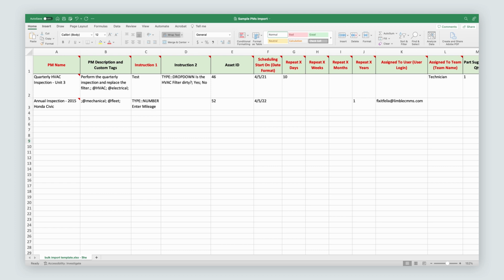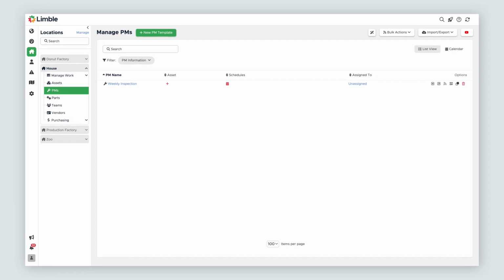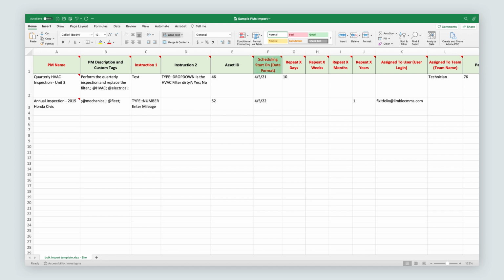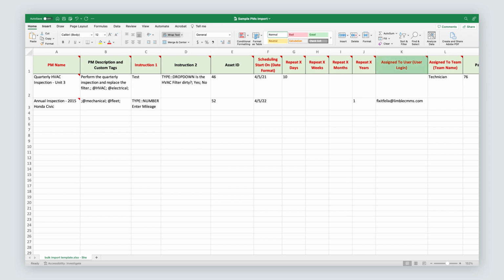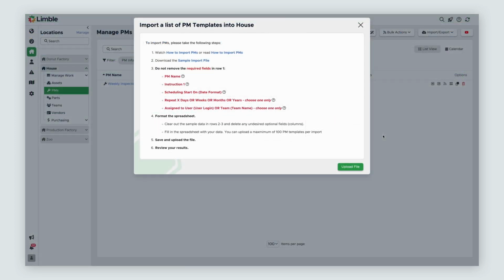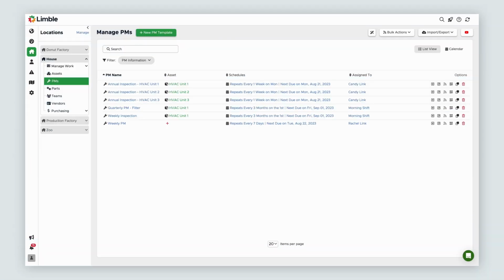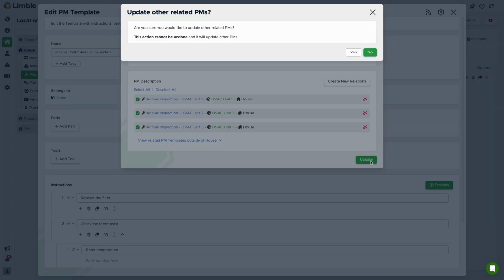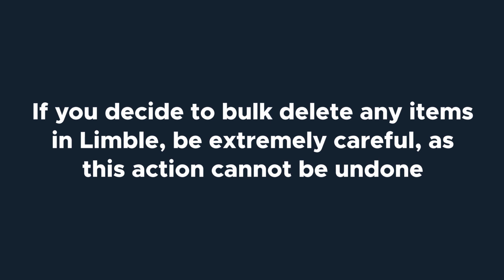How to Bulk Import PM Templates | CMMS Tutorial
00:00 Introduction
00:29 Best Practices
01:58 Setting Up the Sample Import File
04:56 Uploading Your File
05:30 Creating Instructions Using Task Relations
07:32 Bulk Updating PM Templates
08:06 Conclusion & Help Center

This video will walk you through how to quickly set up PMs using a combination of our sample import file and task relations within the app.